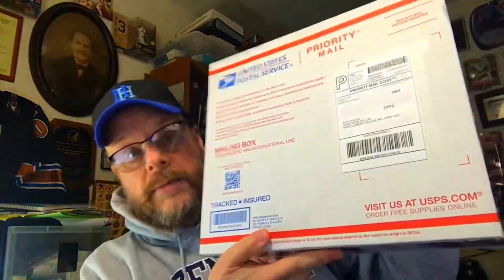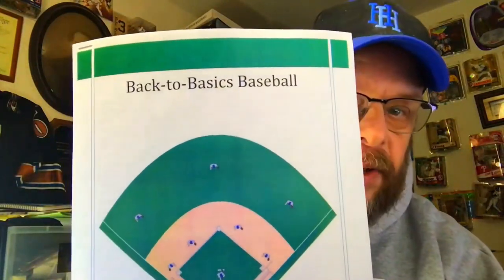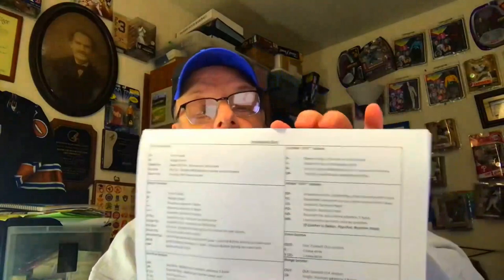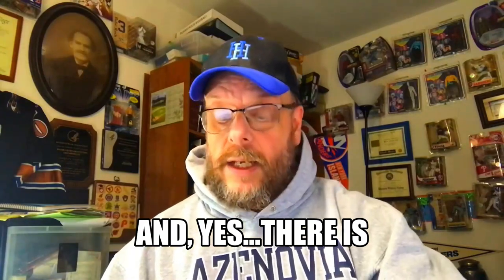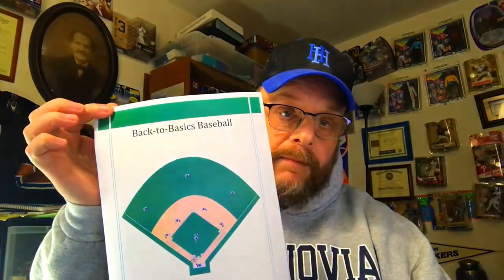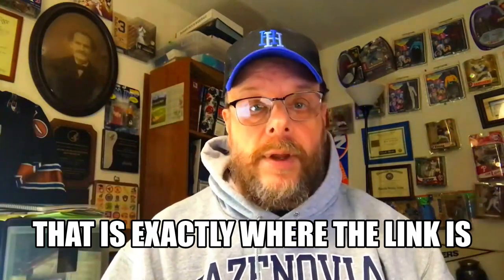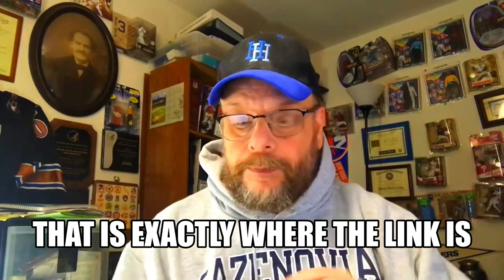Replay Game Mystery Package Opening!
I have another Mystery Package Opening video for you all. What it is? Watch and see!